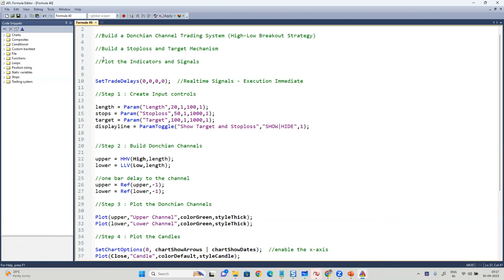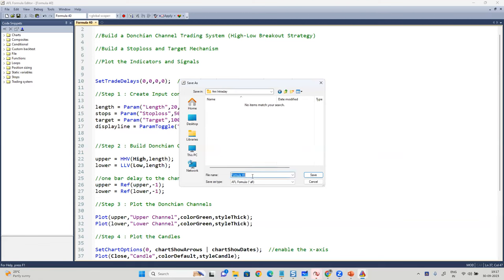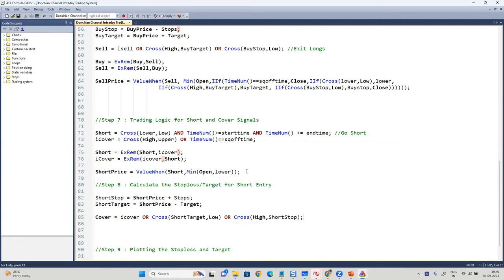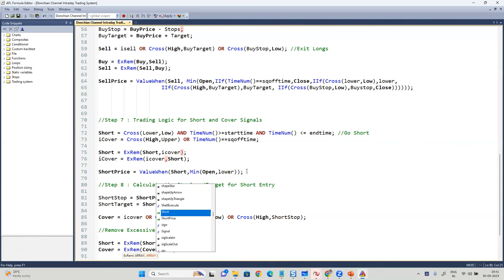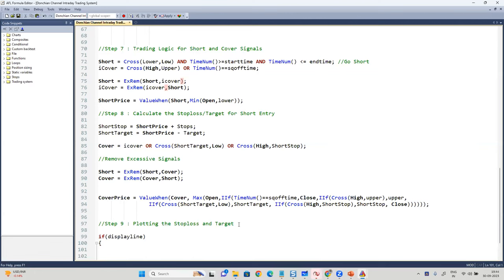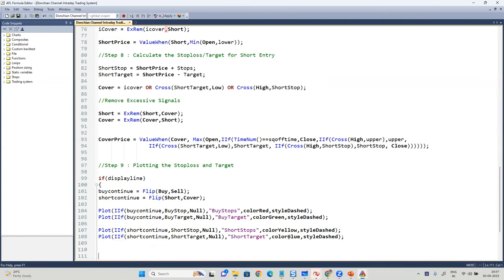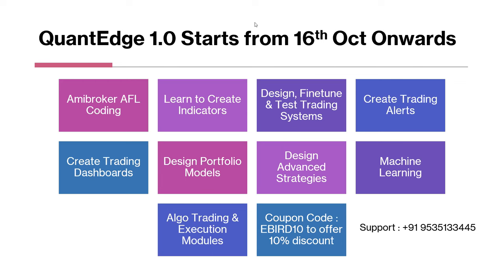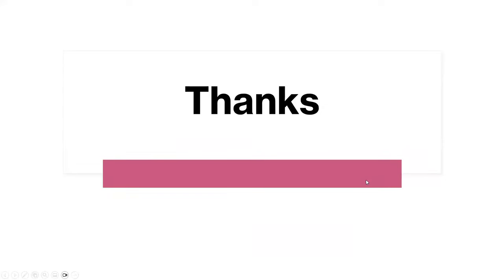Designing Intraday Trading Strategy using Amibroker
Quantedge 1.0 Oct 2023 Edition - 80+Amibroker hours of  AFL Programming Mentorship Program

This webinar is designed for Amiboker users who want to learn the basics of Amibroker AFL coding the intraday trading strategies and techniques used to plot stoploss and targets.

Master the art of designing profitable intraday trading strategies using Amibroker

Overview

1)Building and Plotting Indicators
2)Designing Intraday Trading Strategies
3)Plotting Stoploss and Targets for the Intraday Trading System
4)Q&A Session

Date : 30th Sep 2023
Session timings : 07:00 PM to 08:00 PM IST

Support Timings : 9.00 am to 6.00 pm